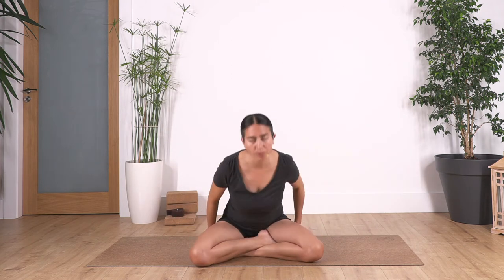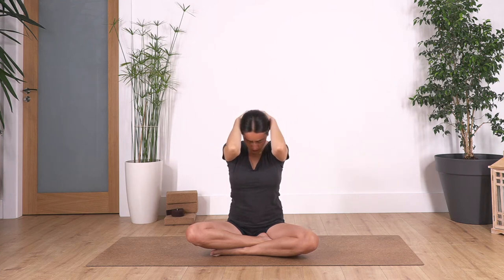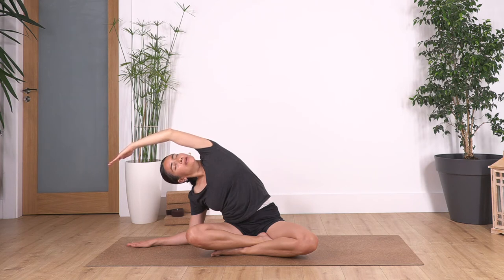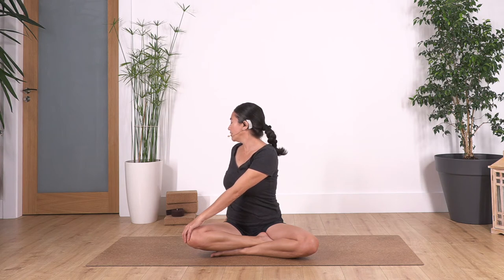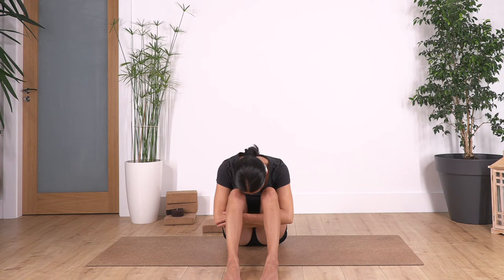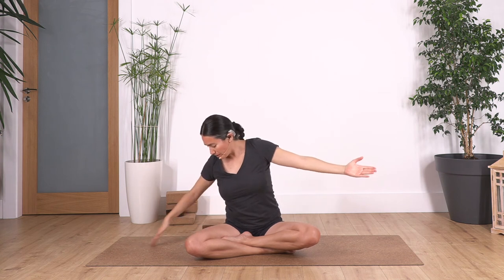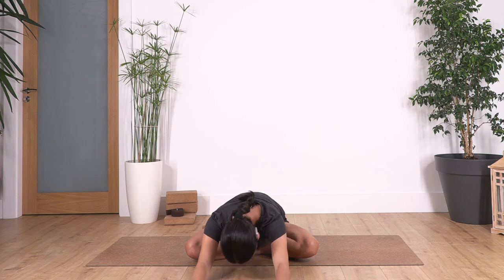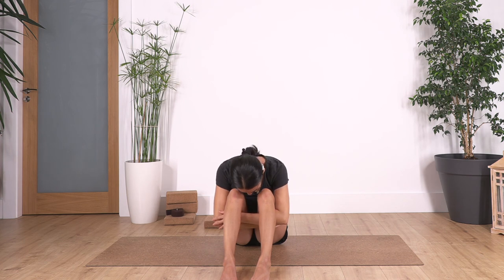Daily Release #4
A sitting sequence to release your spine and back muscles. Enjoy!

What to learn more about Yoga? Have a look at our Yoga Teacher Trainings @